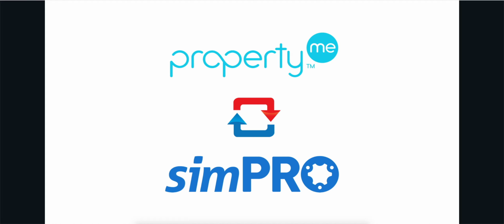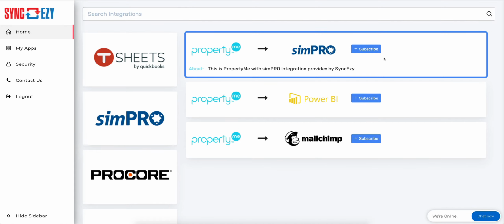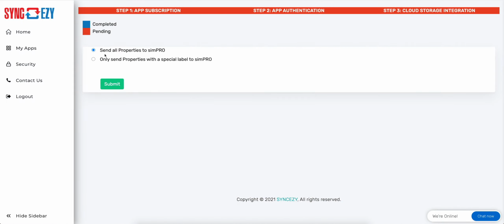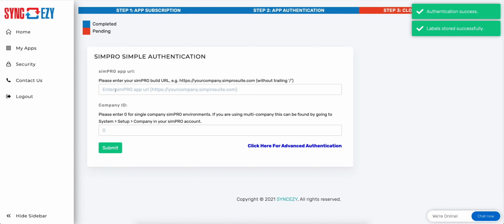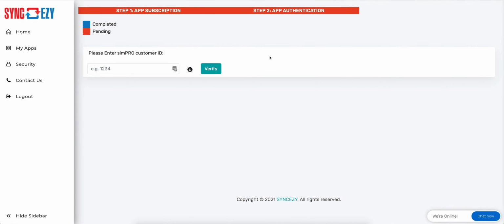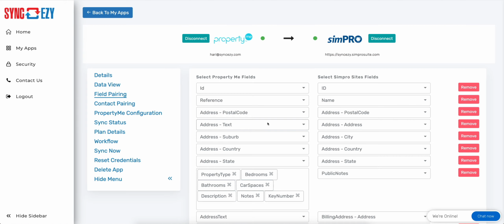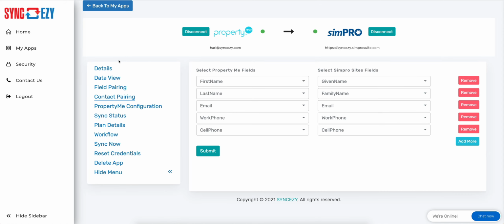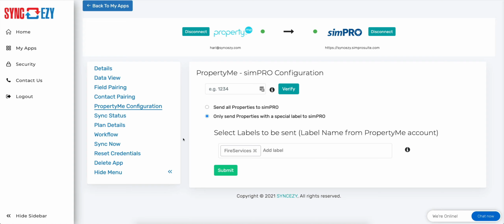PropertyMe to simPRO Setup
Work better with your Property Manager clients by seamlessly integrating their Rental property database into your job management system: simPRO.